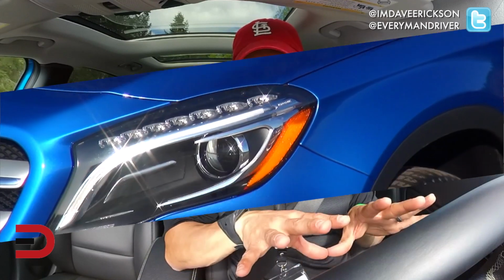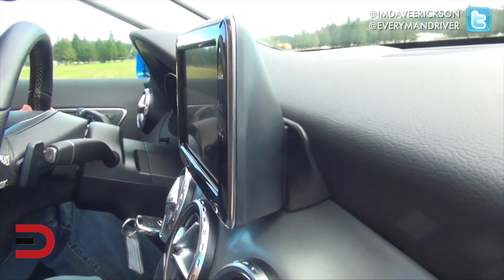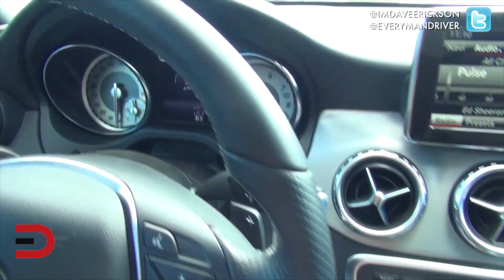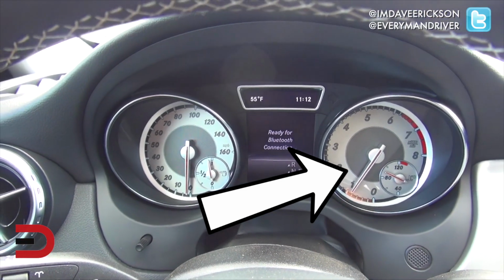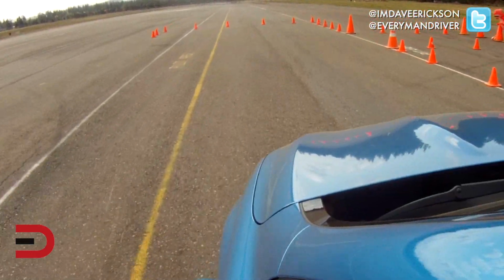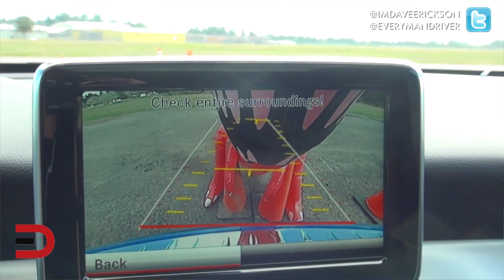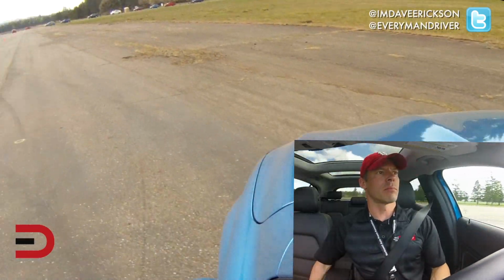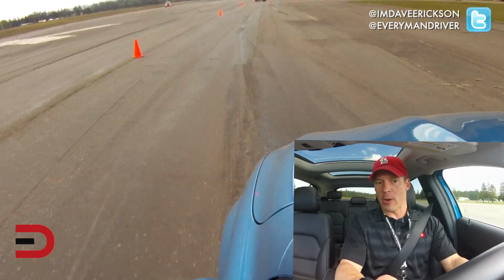Here's the 2015 Mercedes-Benz GLA250 4Matic on Everyman Driver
PRODUCTS, REVIEWS & LINKS:
DJI Mavic Pro 4k Quadcopter Aerial Drone: